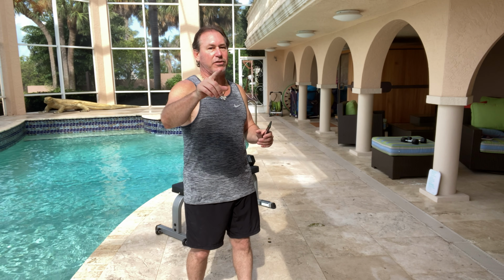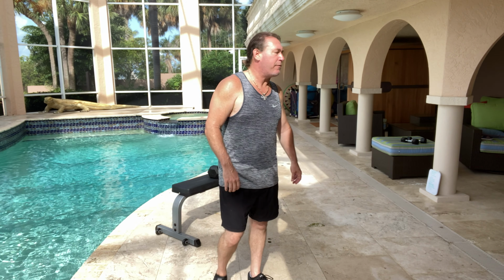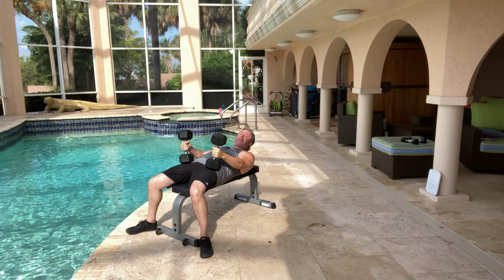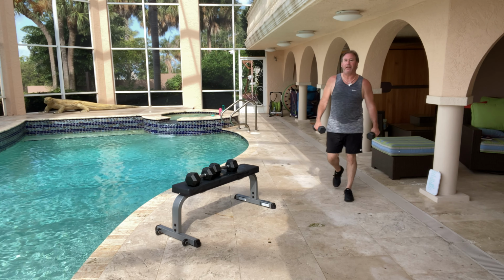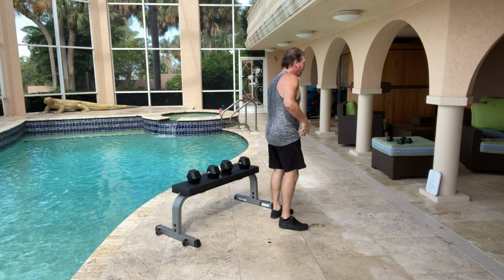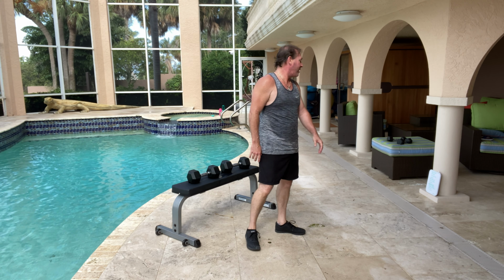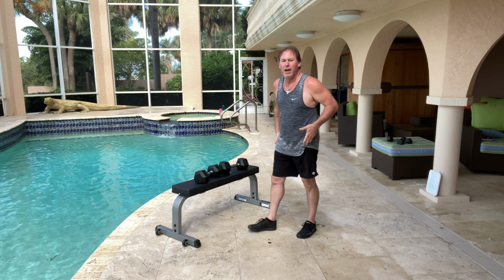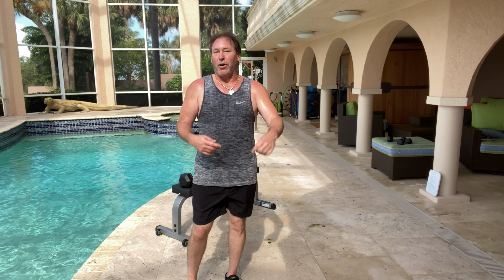Home Workouts with Neil - Tuesday Arm Burning Tabata Workout - 7/14/20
20 sec work 10 sec rest
12 Exercises = 1 round
2-4 rounds

Arm Burner Blazer!!

Tabata Exercises

Star Jacks
DB Bench Press
DB Skull Crusher
Sit ups

DB Uppercuts
DB Push Press
Burpees
Plank Knee Taps

Cross Jacks
DB Bent Over Rows
DB Curls
Toe Touches